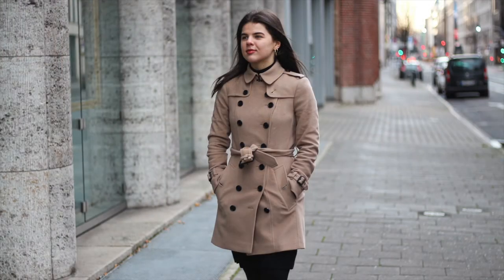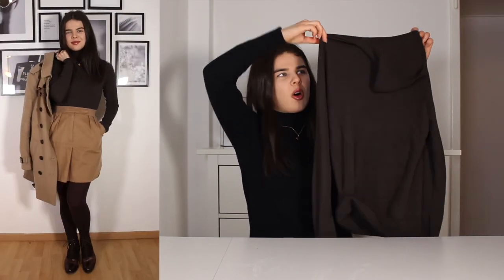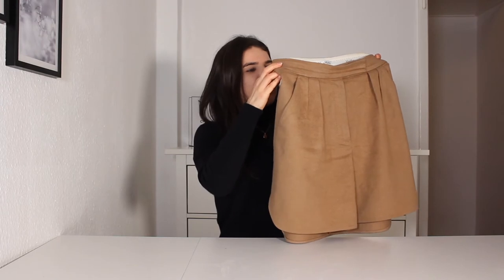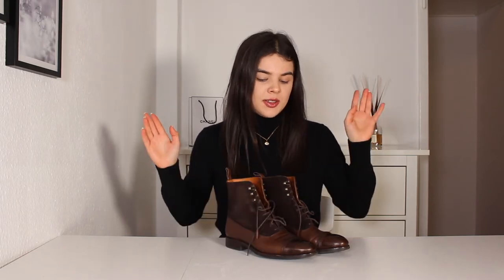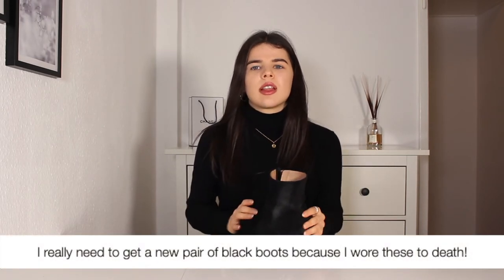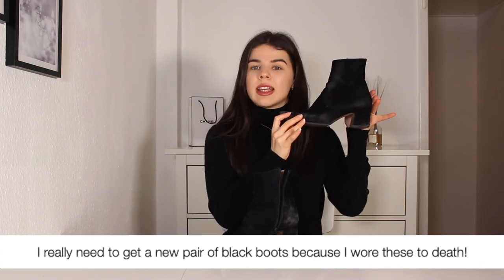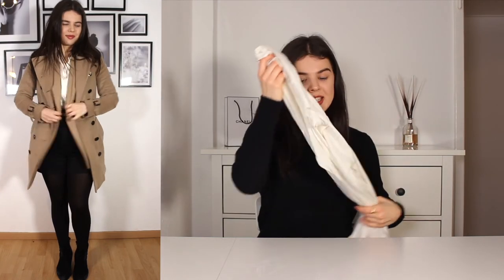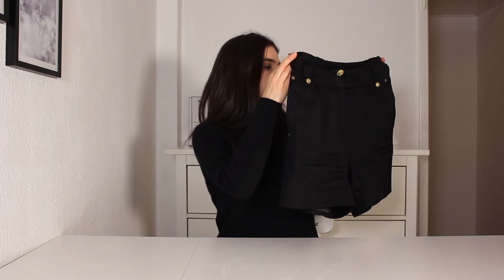THREE WAYS TO WEAR: The camel Coat I How to style a camel winter coat three different ways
Hello guys and welcome back!
This weeks video is all about winter coats, more specifically camel colored winter coats.
How I came up with this video idea? Actually it wasn't my idea. A lovely viewer left a very nice comment on a video of mine in which I was talking about a Burberry coat that I had recently gotten and wether I could make a video on styling advice for that same coat.
Well guys here we are...
This video contains three different outfits that are all built around a camel colored coat.
I love doing these videos! They are always a lot of fun because I have to try coming up with outfits using a specific clothing item as a base. I often times fall in love again with a lot of my clothes while doing this so I do recommend giving it a try yourself especially if you feel a little tiered of your own wardrobe.

I hope this video could inspire you a little bit!
Love Elina